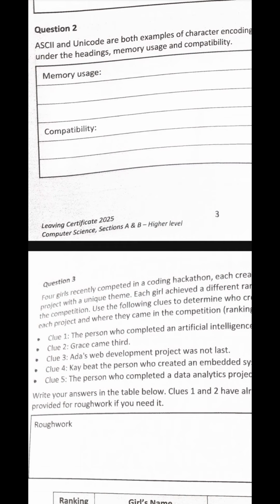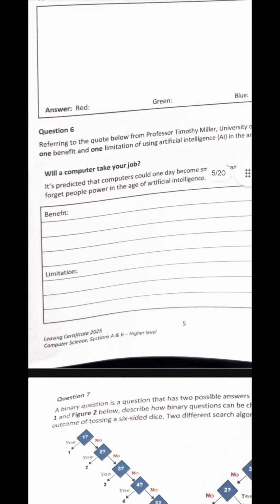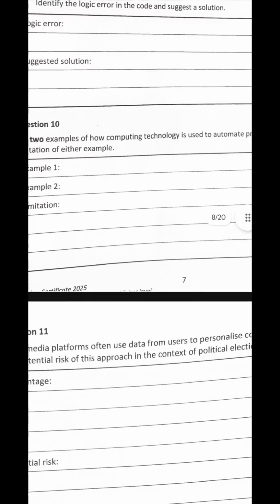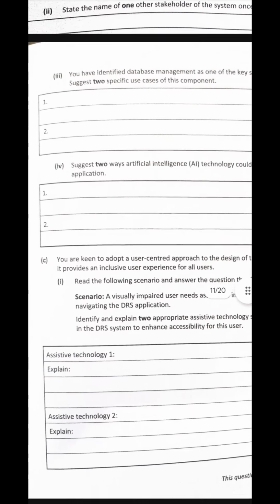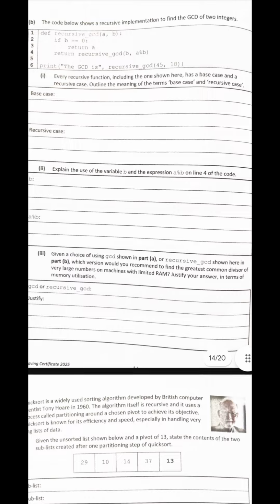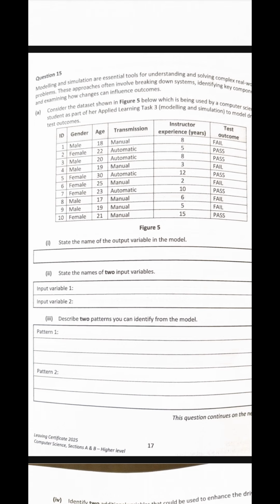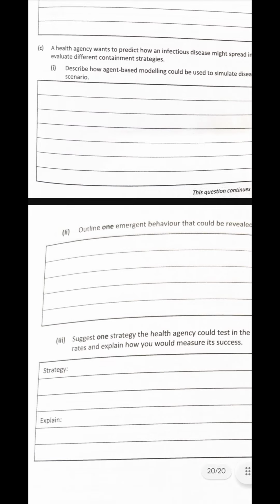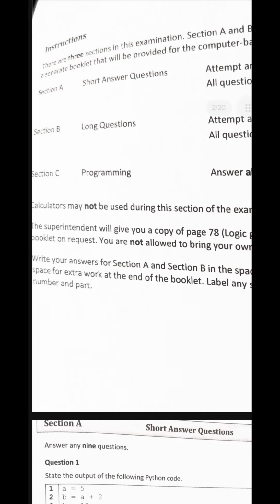2025 Computer Science Paper Teacher Reaction and thoughts (TDLR: Not too bad)